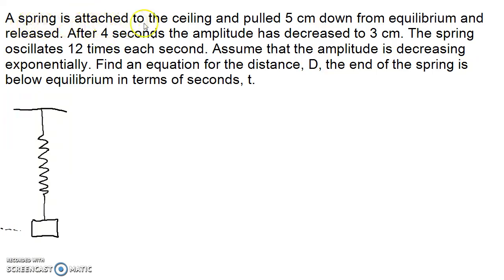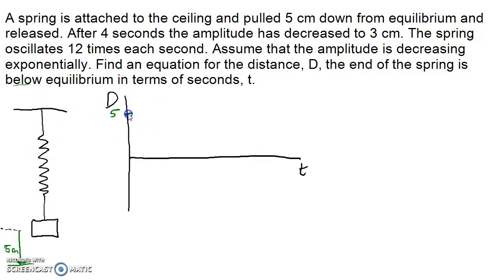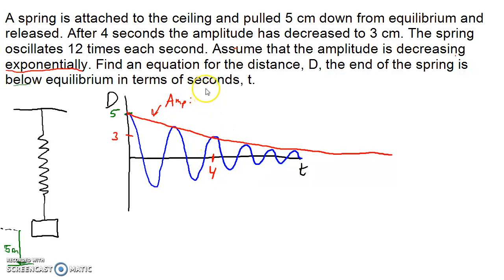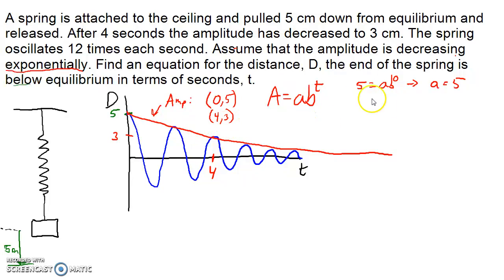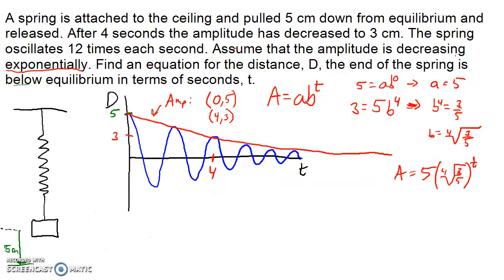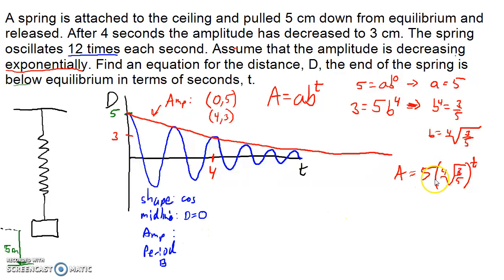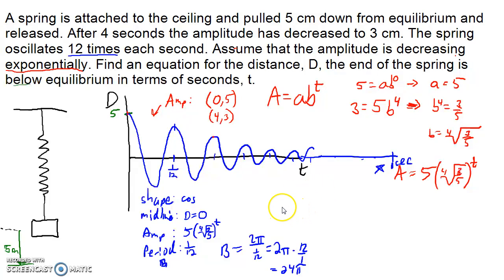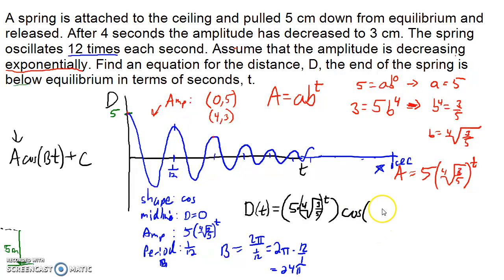Spring with exponentially changing amplitude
Writing a trig cos equation for a spring hanging from the ceiling with exponentially decreasing amplitude.